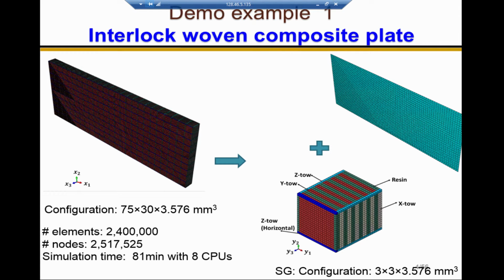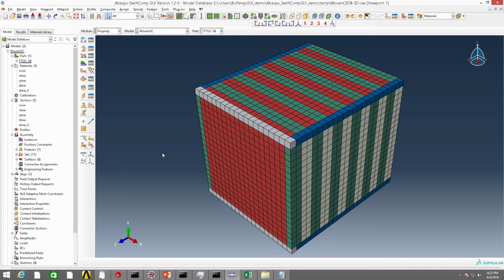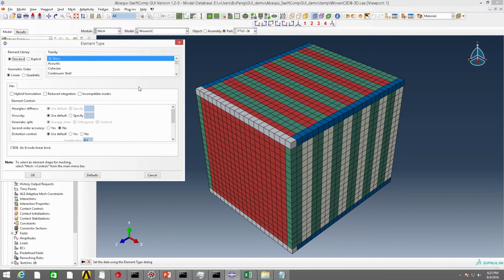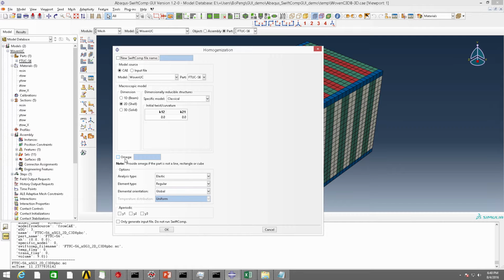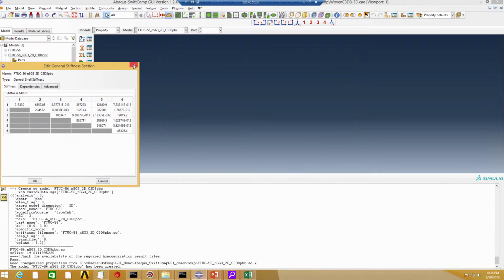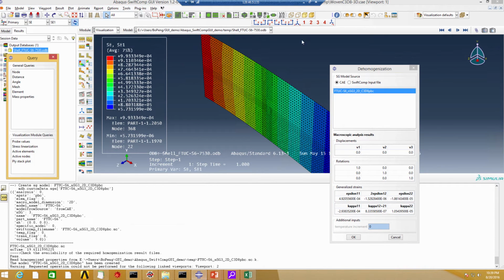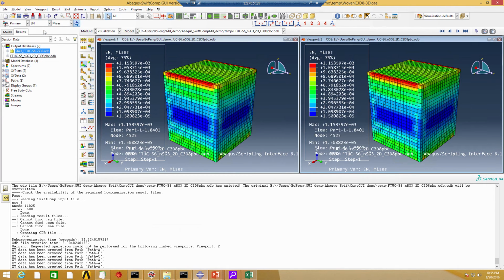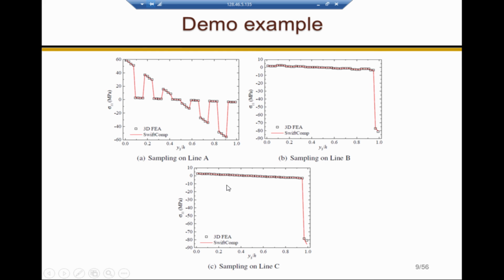Abaqus SwiftComp GUI: 1.2. Interlock Woven Composite Plate Multiscale Analysis Example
Abaqus-SwiftComp GUI enables users conduct multiscale analysis within 1 GUI conveniently. The GUI can help users generate input files and visualize the field results of the SwiftComp.
This video shows the multiscale analysis procedures of an interlock woven composite plate using the GUI.